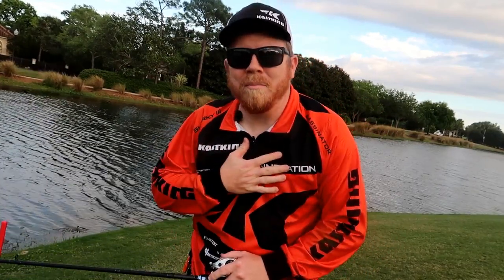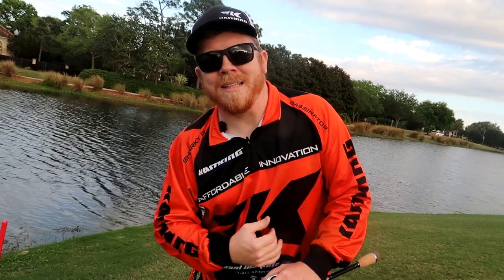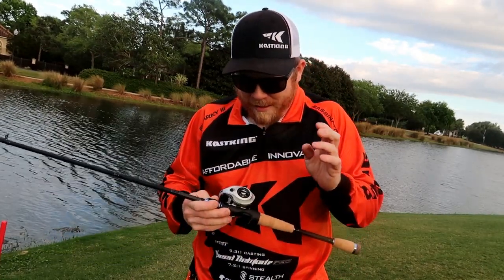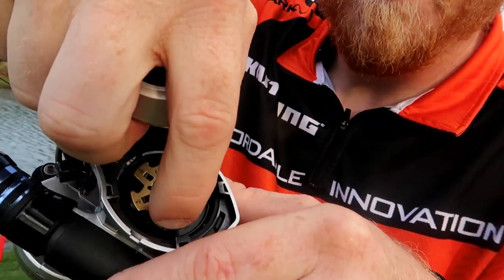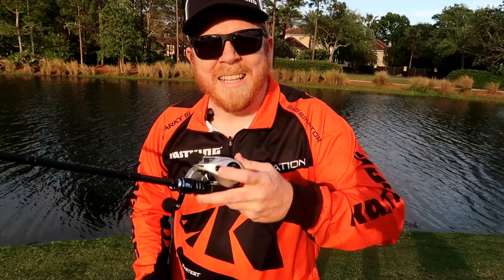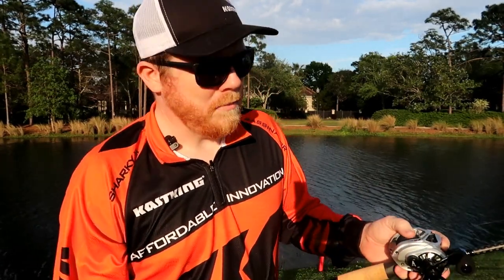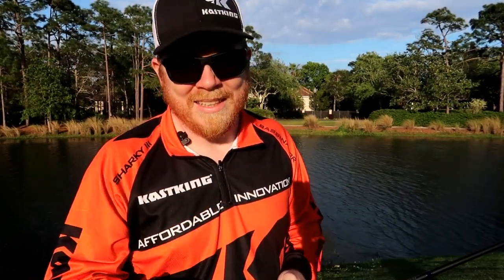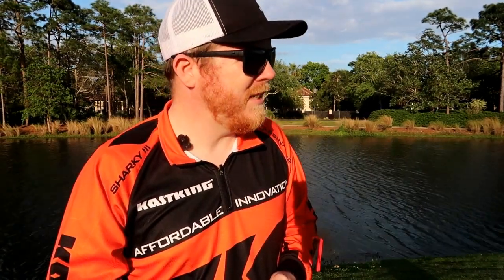KastKing Kapstan 300 series baitcaster review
Powerful Triple Disc Carbon Drag
 Tournament Proven Components
   Weight: 10.8oz
Max Drag: 35LB
Gear Ratio: 5.4:1
IPT: 25.31inch
Line Capacity (LB/Yds): 14LB/230Yds
 THIS REEL IS GREAT FOR  Salmon, Steelhead,
Muskie, Pike, Walleye , Bass, Redfish, Striper,
Snook and Bottom fish
Made for big fish, big baits and tough conditions

►KastKing - Amazon.com/kastking

►Paddle Board I fish from: YOLOBOARD.COM

► Action Camera I use: WaspCam.com

WaspCam Camo

► Go Puck Portable Power

KastKing SuperKast9 Braided Line
KastKing Maxthin8 Braided Line
KastKing KastPro Braided Fishing Line

Baitcasting reels
KastKing Speed demon Baitcaster
KastKing spartacus Plus Baitcaster
KastKing Whitemax Baitcaster
KastKing Spartacus Multicolor Baitcaster
KastKing Speed Demon Pro Baitcasting Reel
KastKing Royale Legend Elite Baitcaster
Rod Rack
KastKing Rod Rack
Spinning reels
KastKing Sharky III Spinning Reel
KastKing Pontus Spinning Reel
KastKing Sharky Baitfeeder III Spinning Reel
KastKing Sharky II Spinning Reel
KastKing Mela II Spinning Reel
KastKing Kodiak Spinning Reel
KastKing Kodiak_New Spinning Reel
KastKing Summer Spinning Reel
KastKing Valiant Eagle Spinning Reel
Fishing Tool